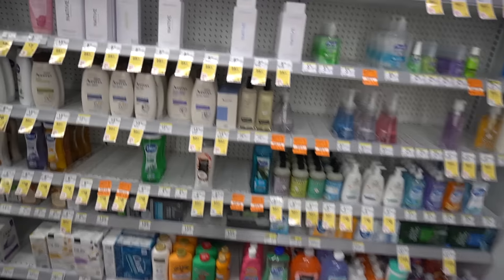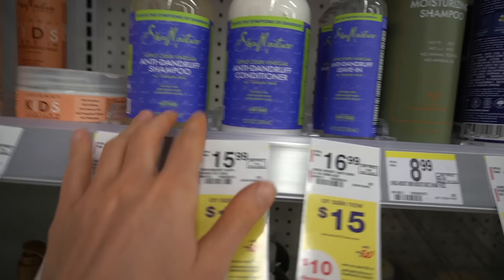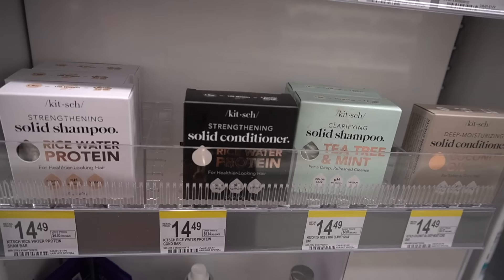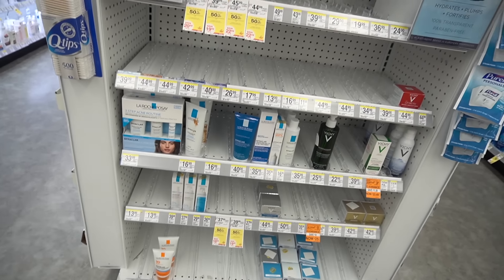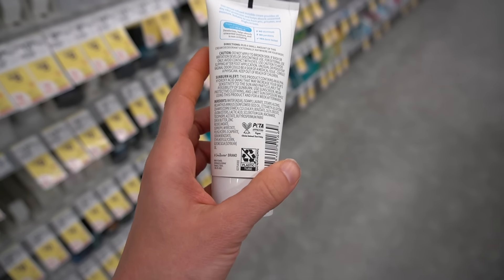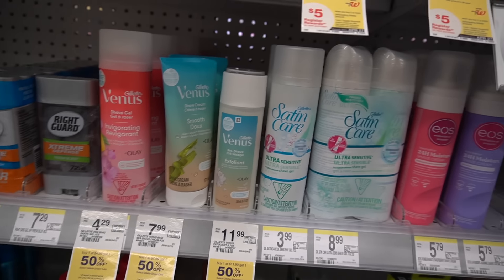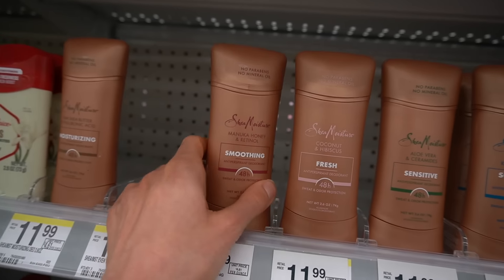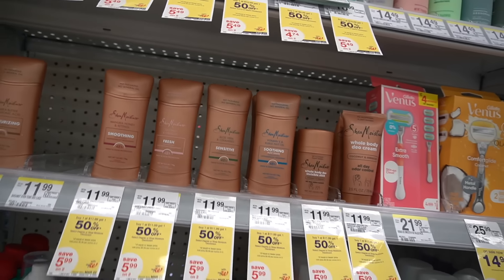Drugstore Skincare NOT WORTH THE PRICE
Drugstore Skincare NOT WORTH THE PRICE! Dermatologist Dr. Dray shop with me for skincare at Walgreens